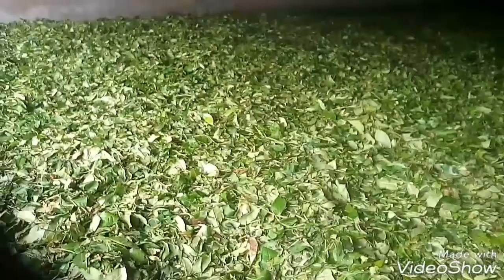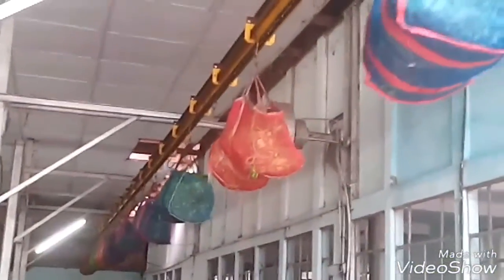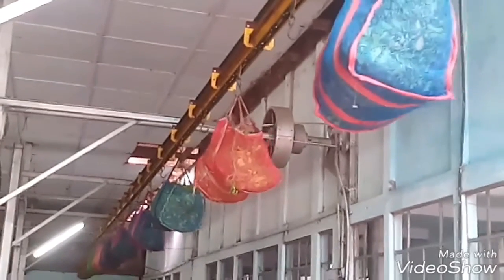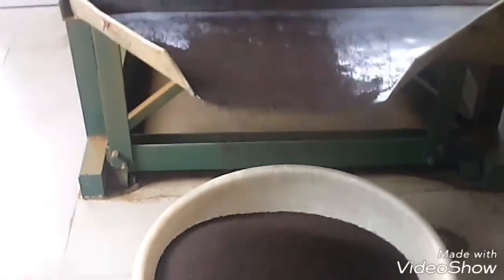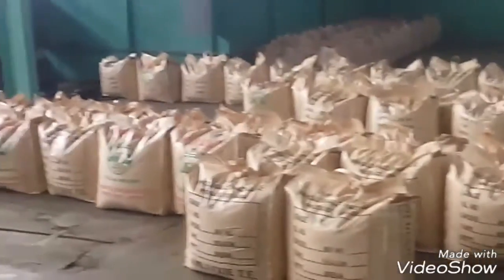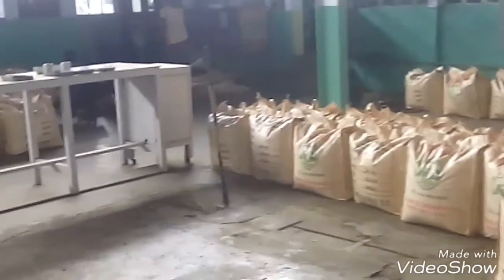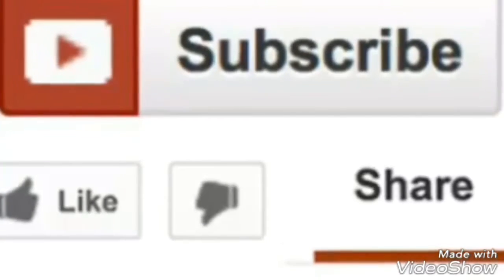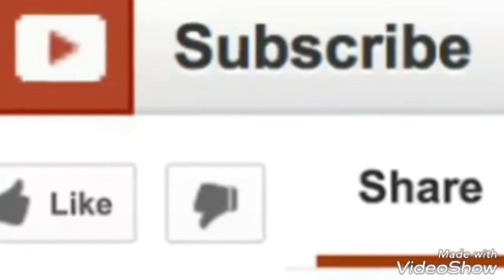Production of tea | Manufacturing of tea | How tea is made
You can find some Premium Quality Assam Tea here :